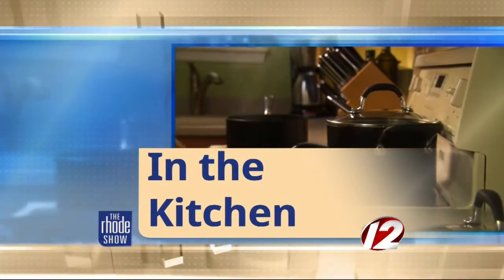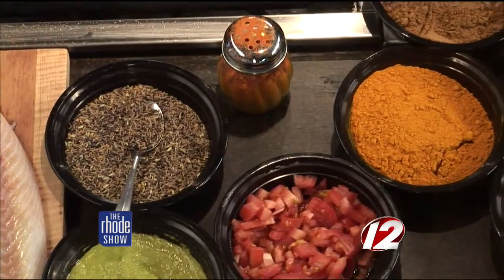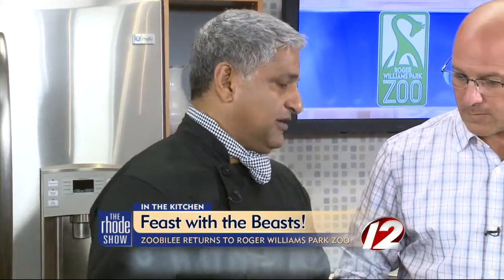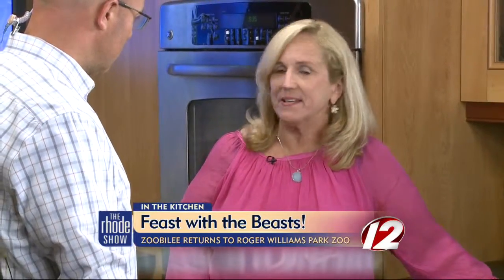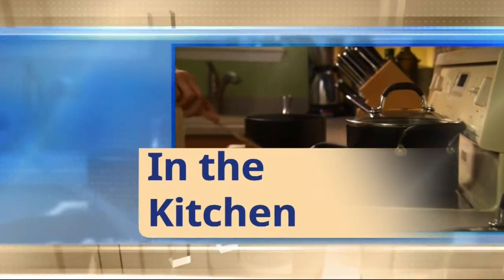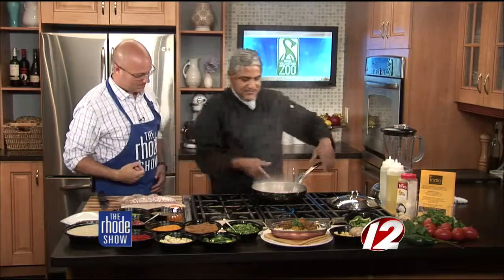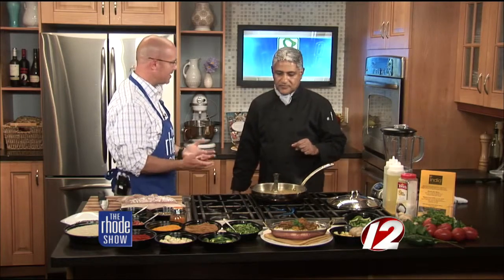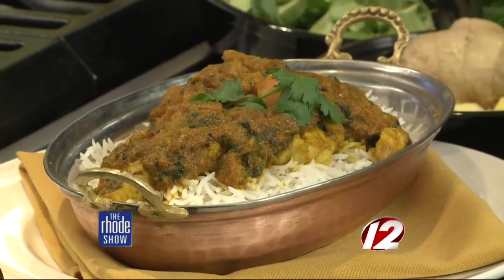In the Kitchen: Bengal Fish Curry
We were joined in The Rhode Show kitchen by Chef Amar Singh, from India Restaurant.